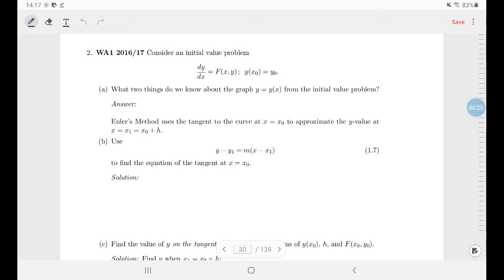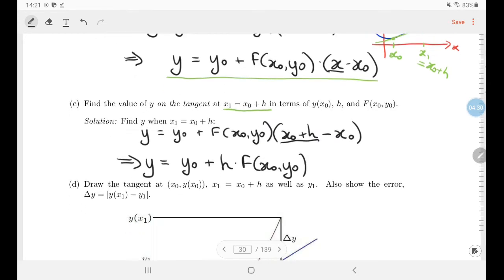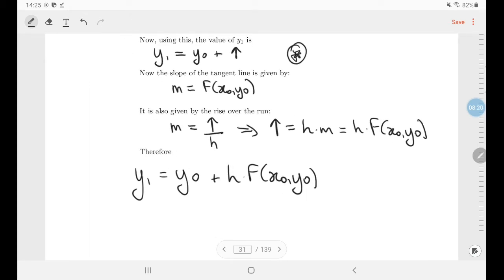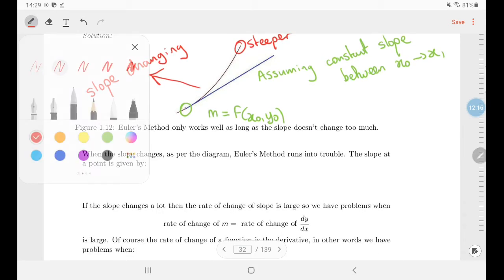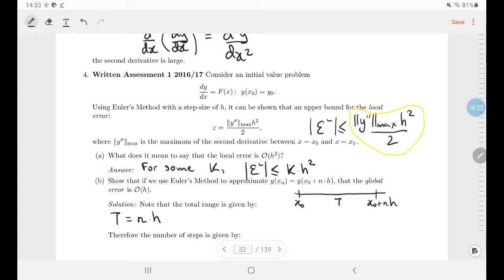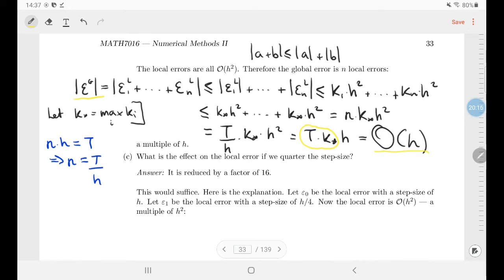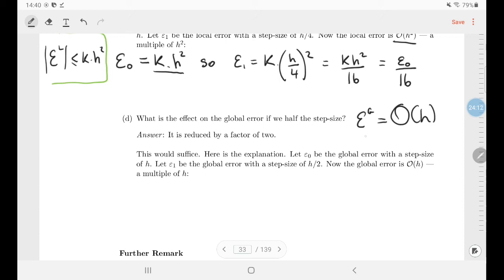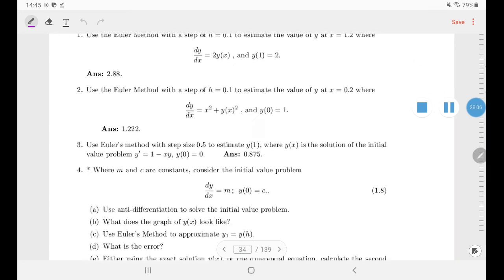Euler Method Theory Examples